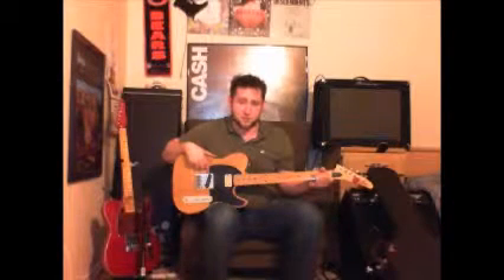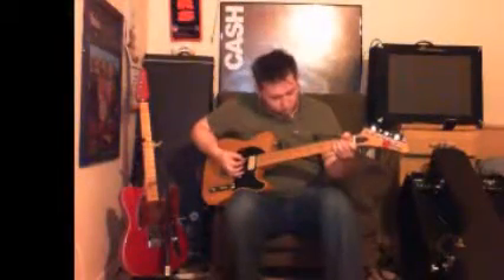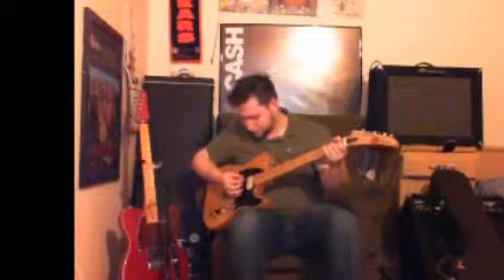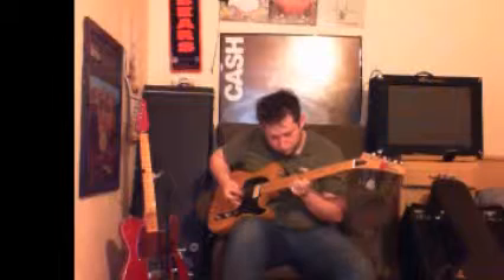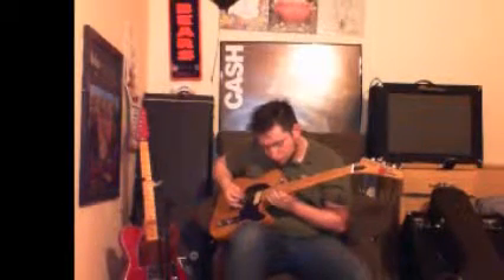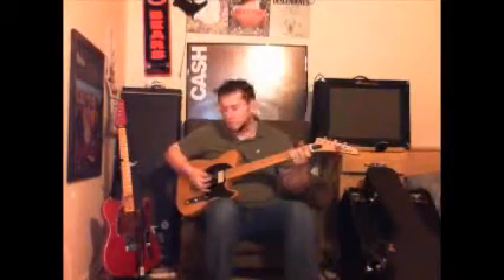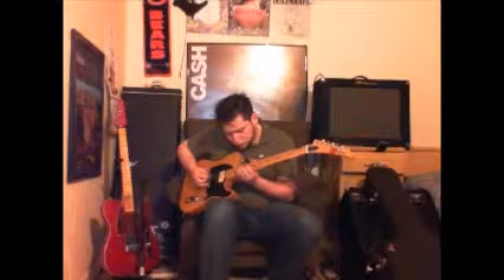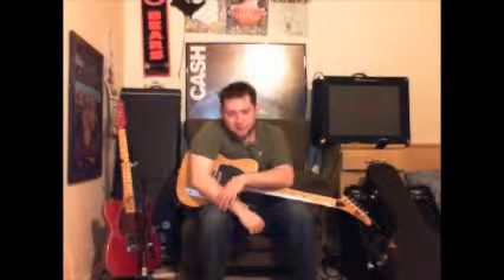True Velvet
A review of the Dimarzio True Velvet Bridge pickup